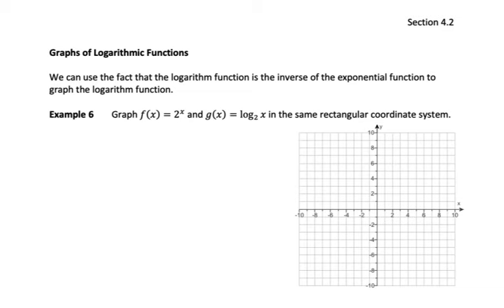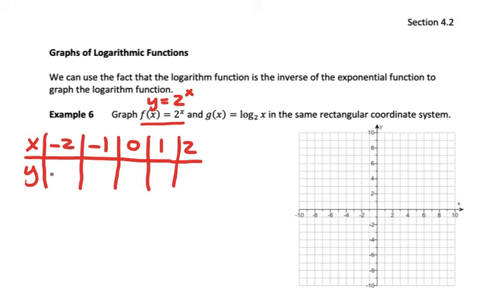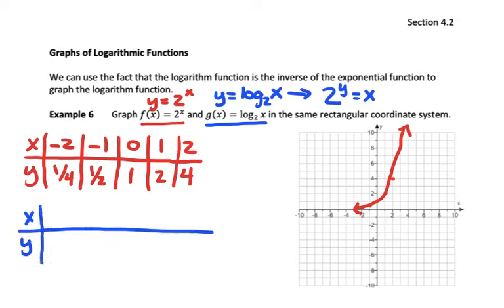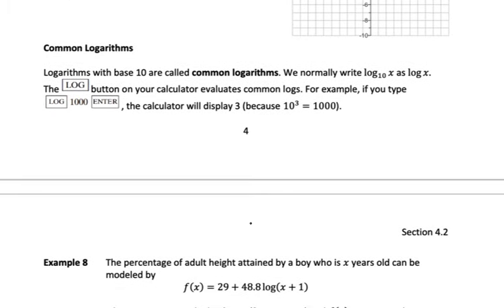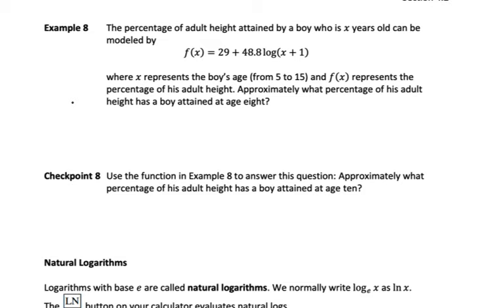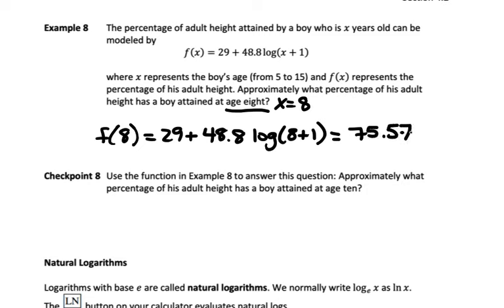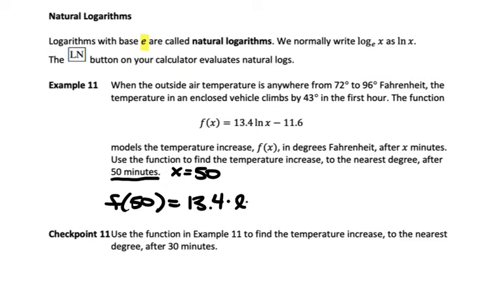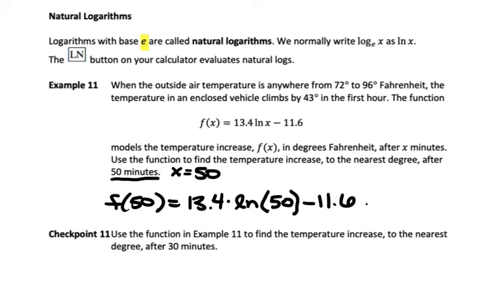Section 4.2 Part 2